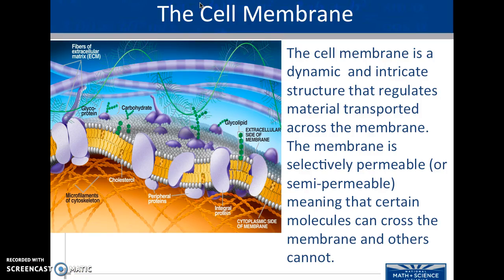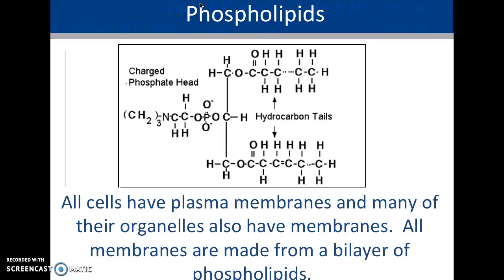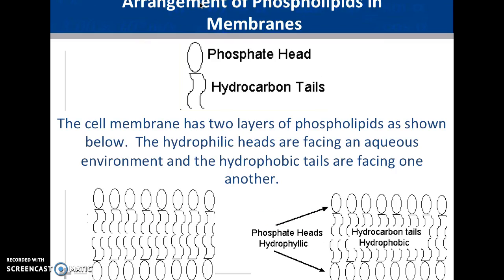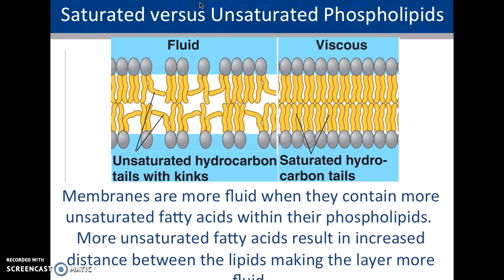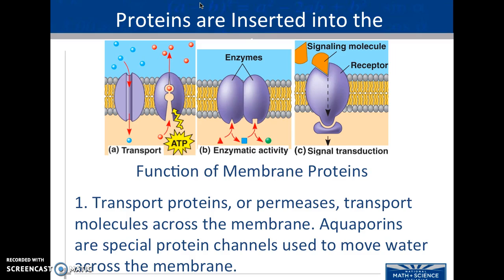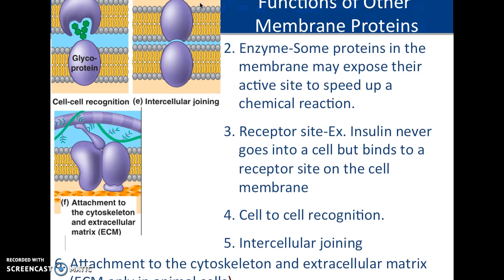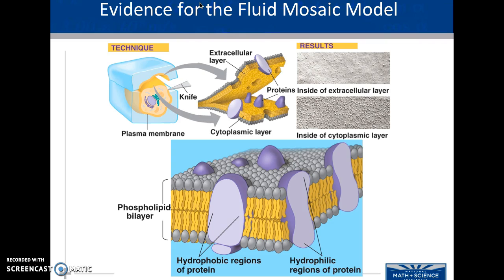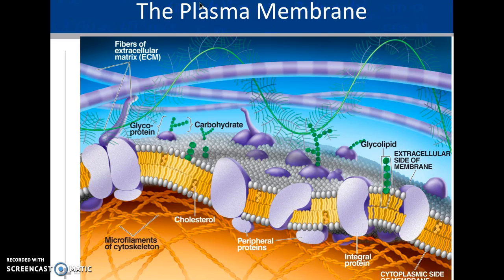Cells PPT 3